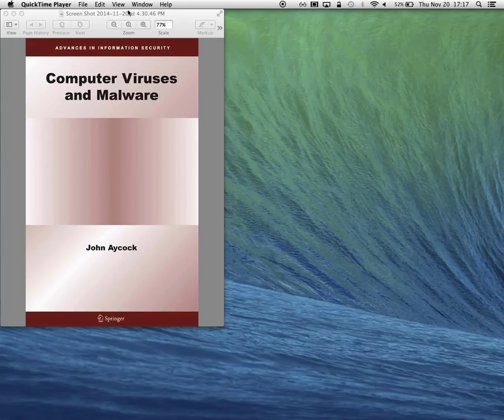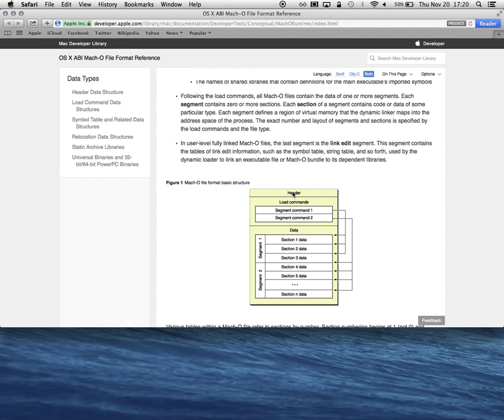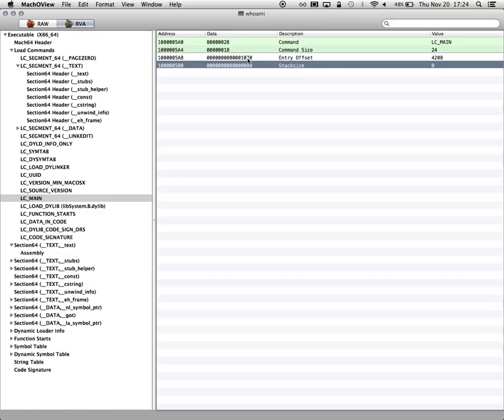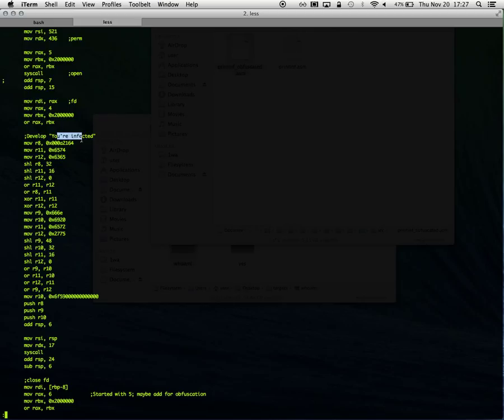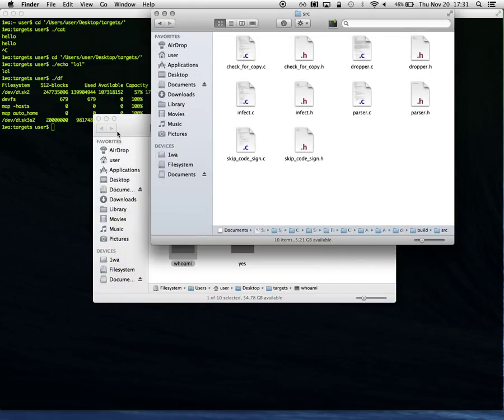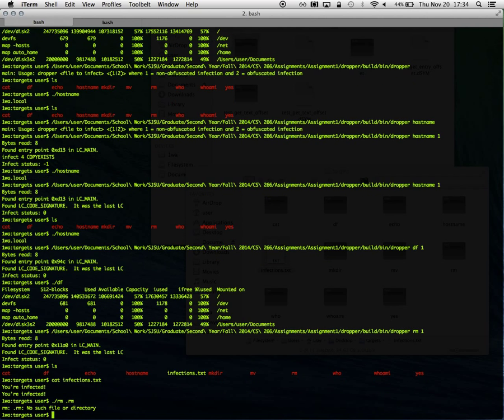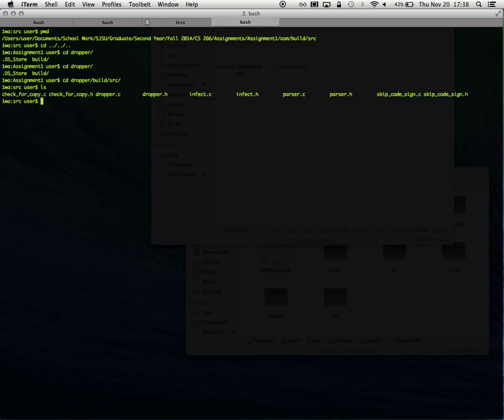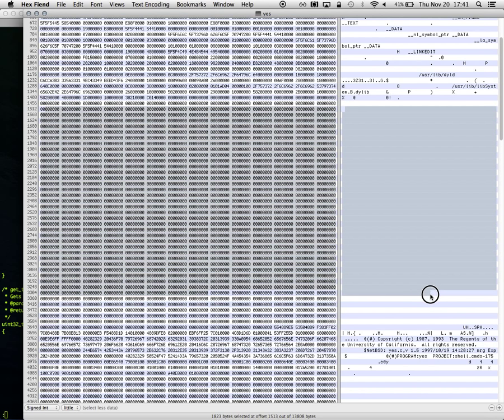Writing OS X Malware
Information Security Club at San Jose State University.
Writing OS X Malware by Armen Boursalian.

This is a demonstration of parasitic code infecting executable files in OS X.

Enable annotations to see any commentary or corrections.

All content presented is intended for research and educational purposes only.